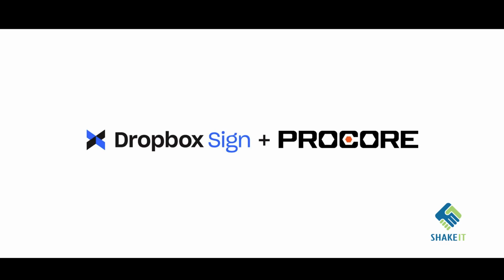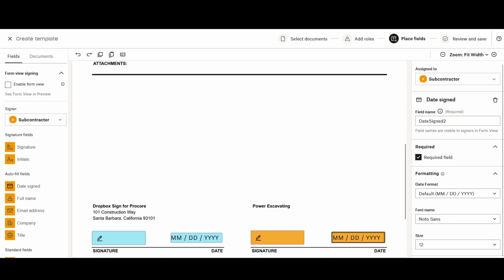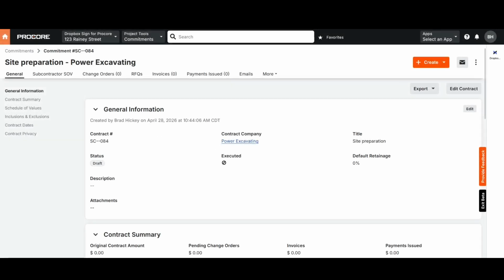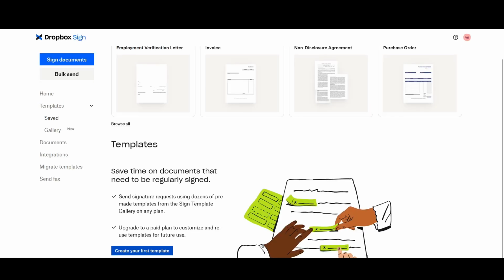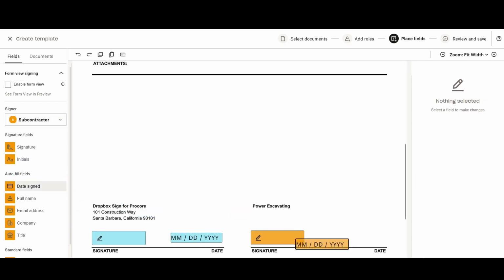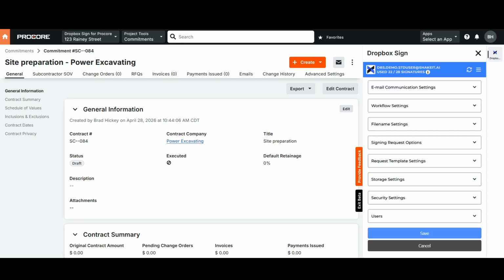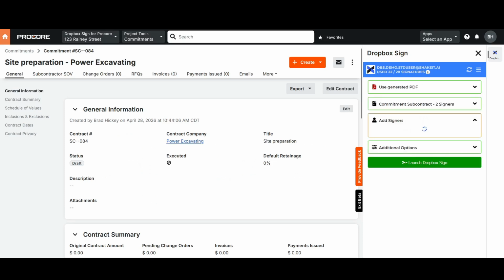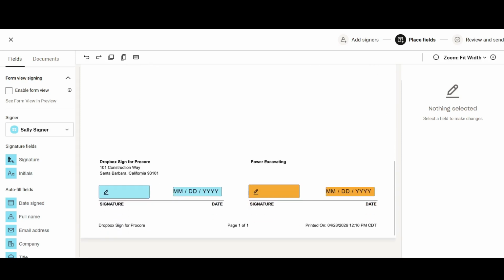Dropbox Sign for Procore Request Templates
Step by step instructions for configuring and using Request Templates in Dropbox Sign for Procore.

Request templates allow you to create a template that sets the signer fields locations for a Commitment, Purchase Order, Sub-contract and Prime Contract in Procore.  These locations are then automatically applied to each signature request - which means your users do not need to paint the signature, date and other signer fields per request.  You also do not need Procore Custom Solutions to insert text tags.